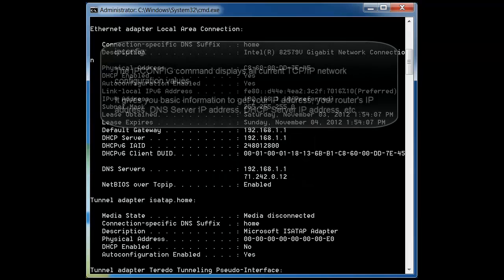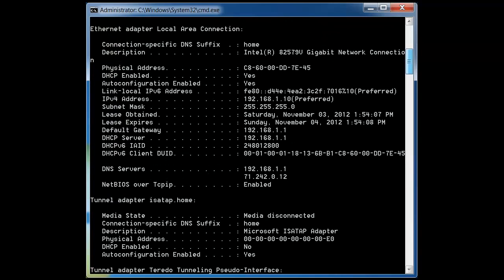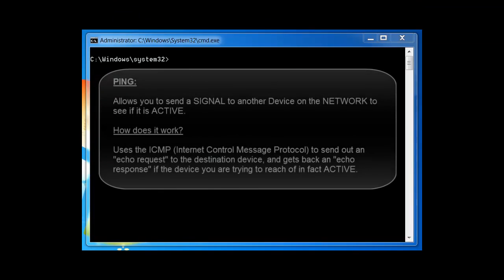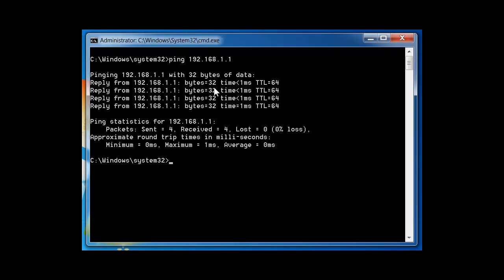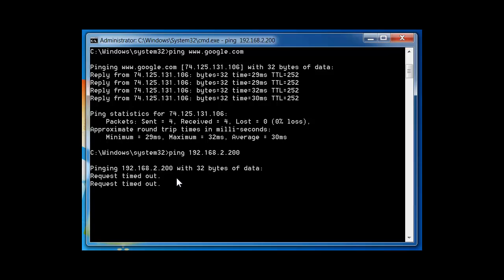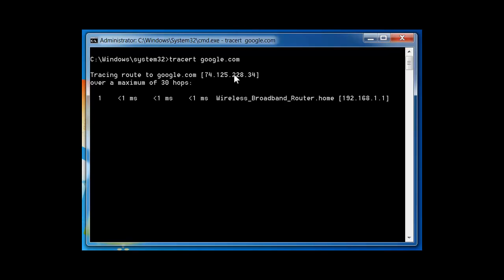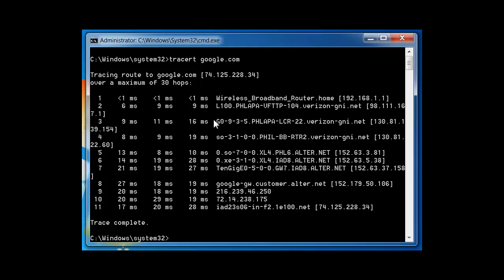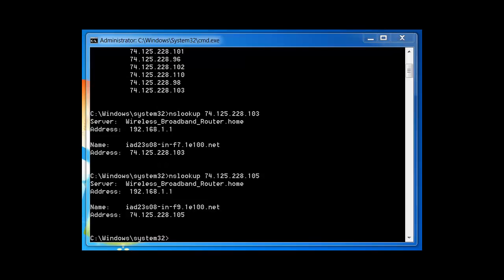Network Troubleshooting using PING, TRACERT, IPCONFIG, NSLOOKUP COMMANDS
Hi Friends here we will see Network Troubleshooting using PING, TRACERT, IPCONFIG, NSLOOKUP COMMANDS